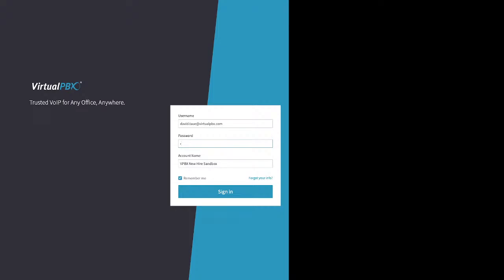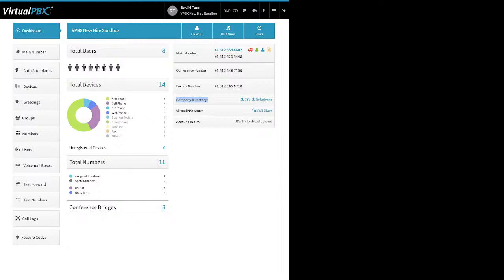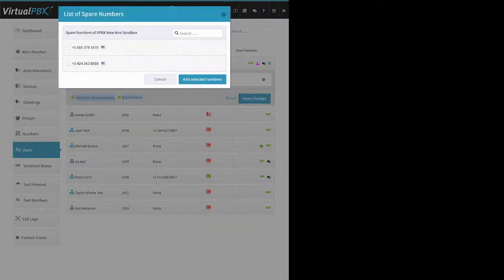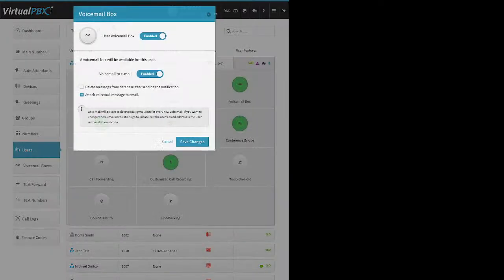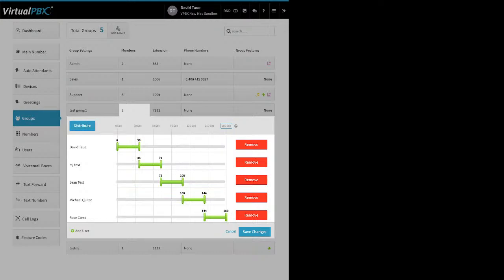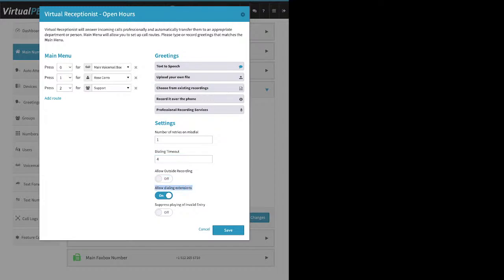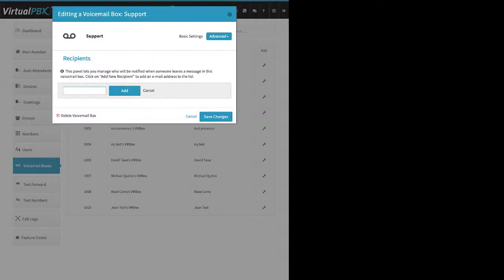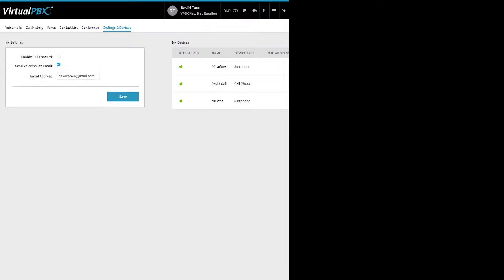VirtualPBX Dash Admin Training